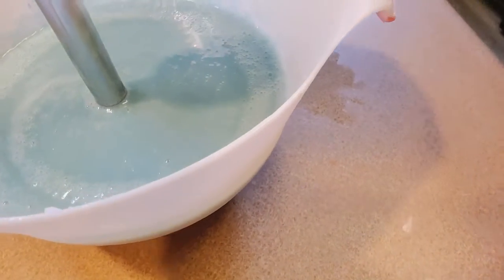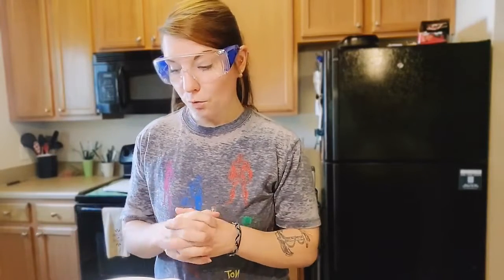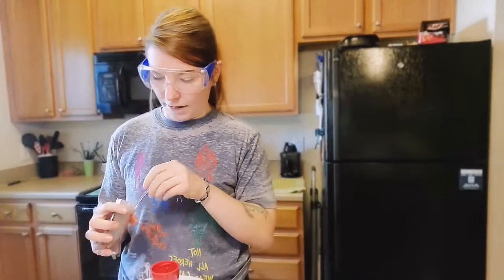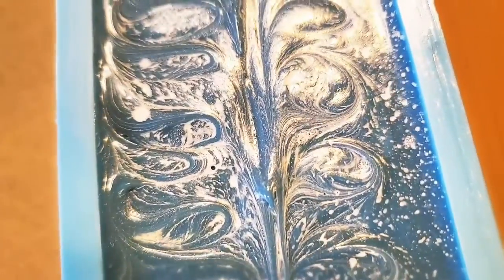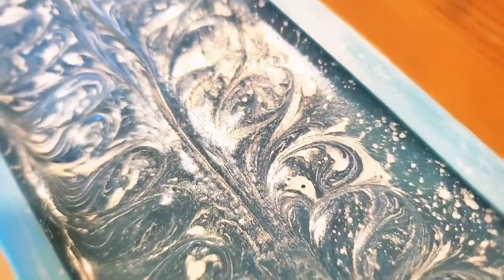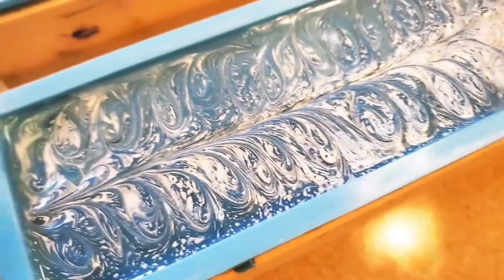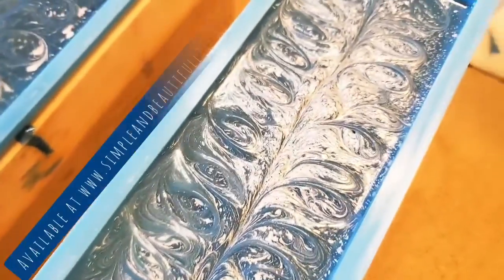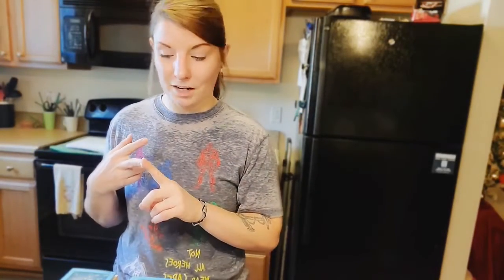Making Blueberry Cupcake Soap fail | SaBLe Soap Co.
Well, that did not go as planned! Things we're going so well until the next morning when I cut the soap. It was an unsellable, crumbly mess - this happens sometimes. On the bright side, once this soap cures I will have a lot of oddly shaped Blueberry Cupcake soap bars all to myself 😁. They are still useable, just not pretty enough to sell.

🤍 SaBLe Soap Co. -  your soap source for life!

Today we used the following fragrance oils,

to find the perfect soaps made just for you!

We're everywhere!

Thanks for your amazing support!